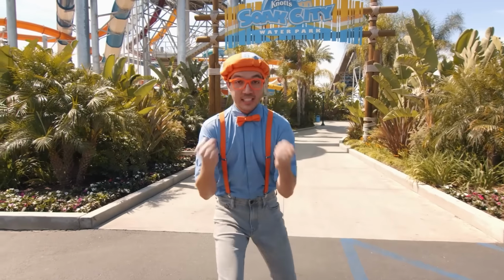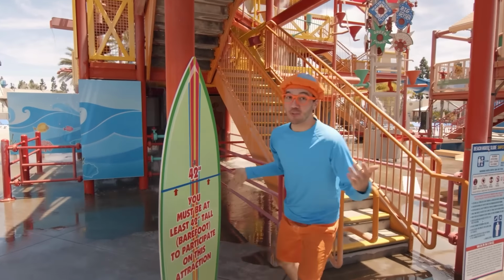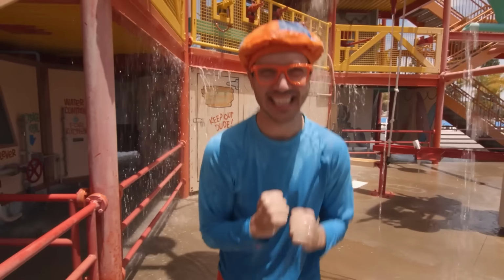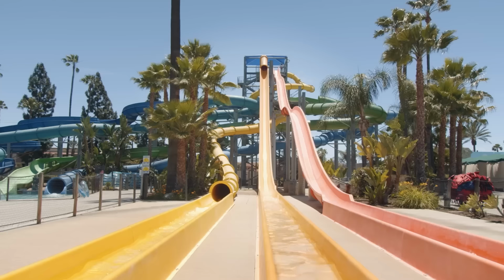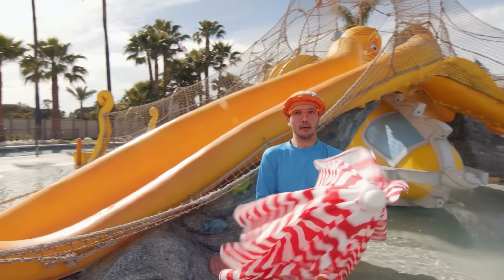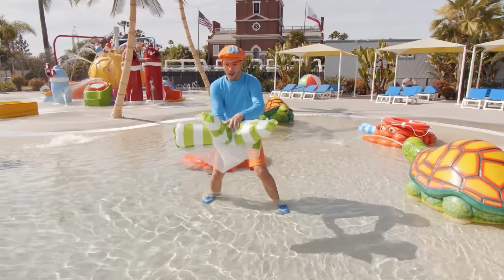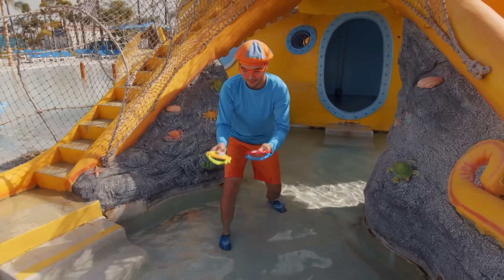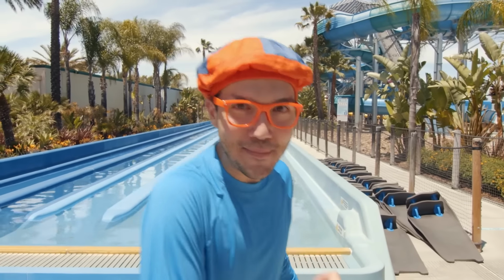Blippi Explores a Water Park! | Learn ABC 123 | Educational Videos | Songs and Rhymes | Moonbug Kids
Let's slip and slide! Join Blippi as he explores Soak City Water Park. Big rides, lots of water and lots of learning for kids in this educational Blippi video for kids! Learn colors, shapes and more!

Enjoy the best videos from Moonbug Kids. New songs, rhymes and fun story videos 6 days a week!